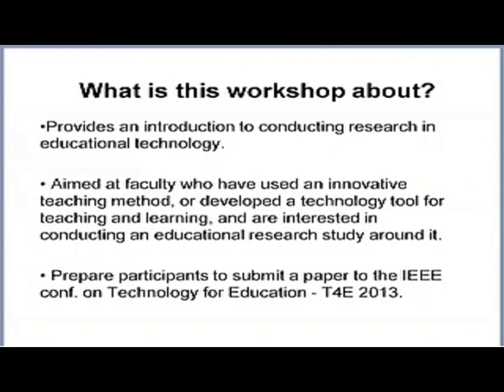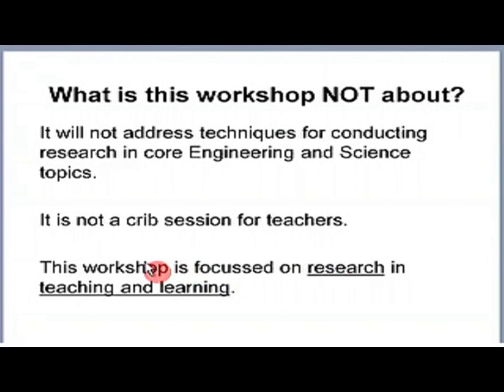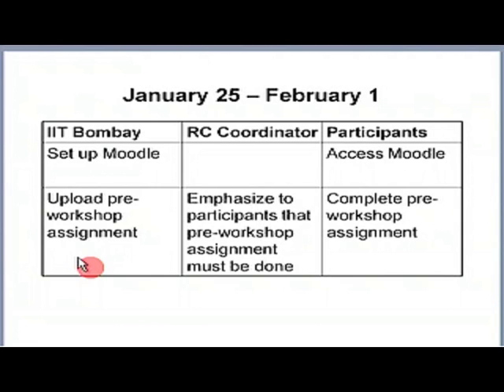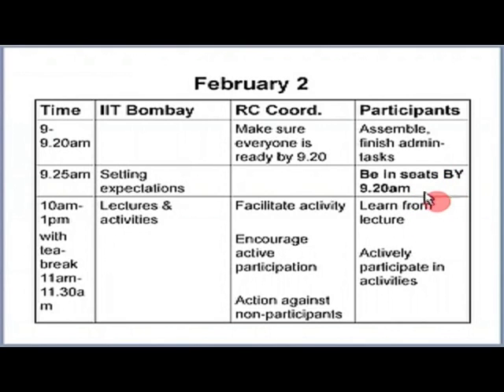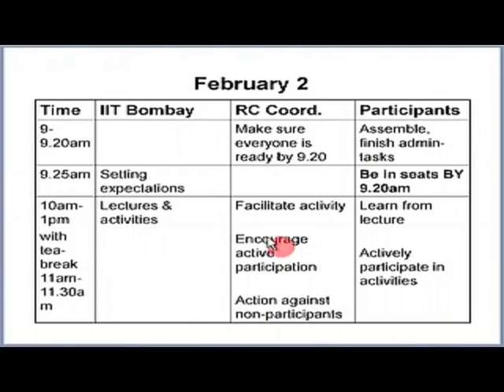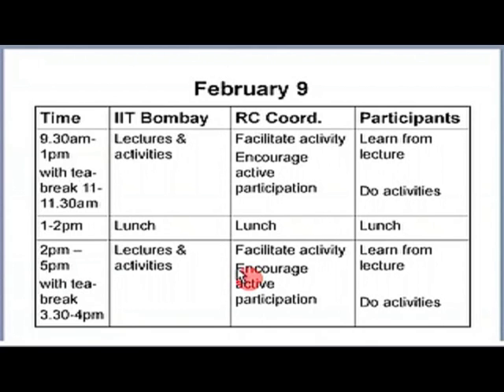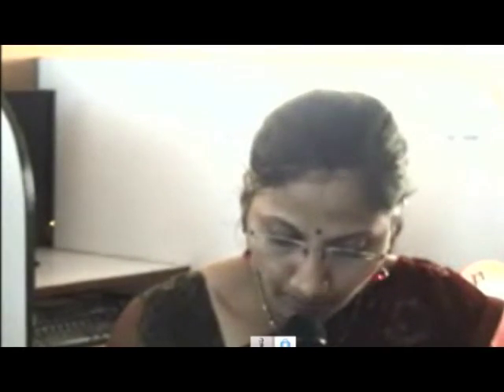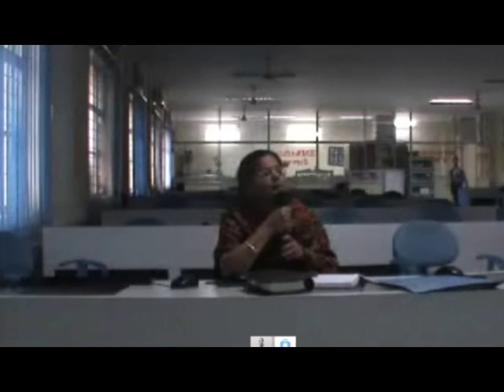RMET C L1 Introduction to Research Method in Educational Technology